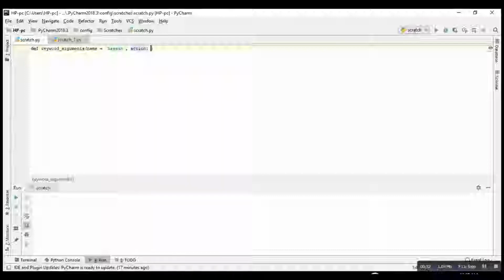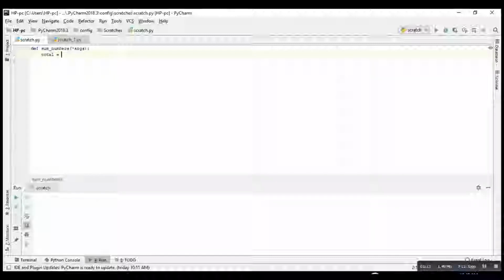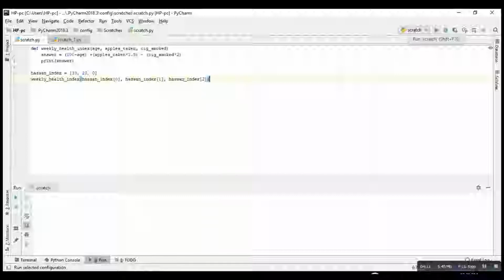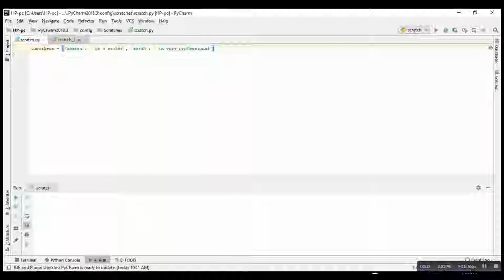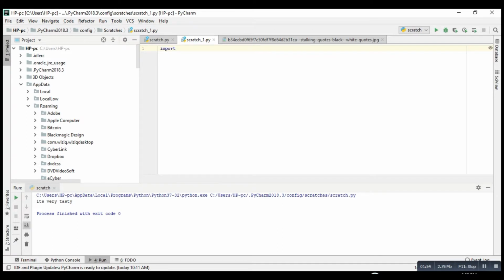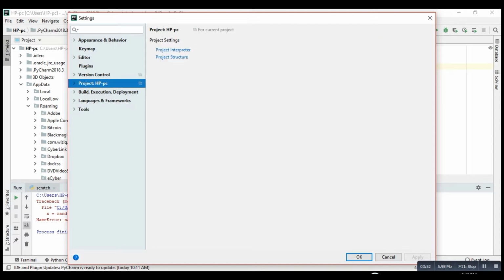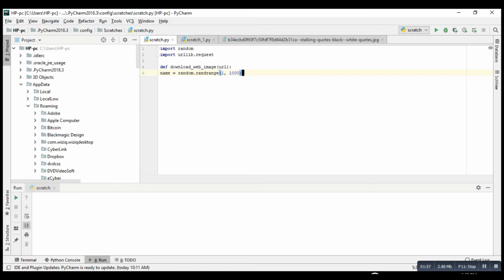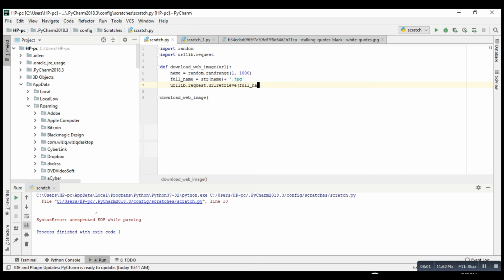Python 3 (Arguments, Packing, Unpacking, Dictionaries, Modules)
Next video: How to make a website crawler